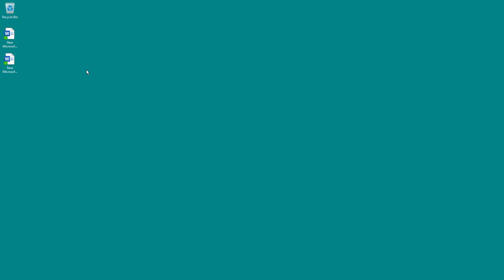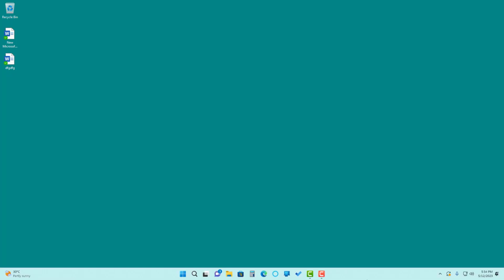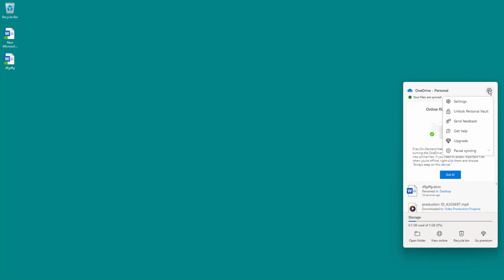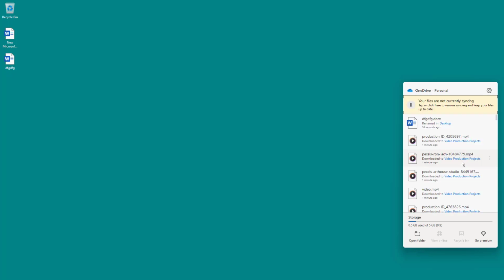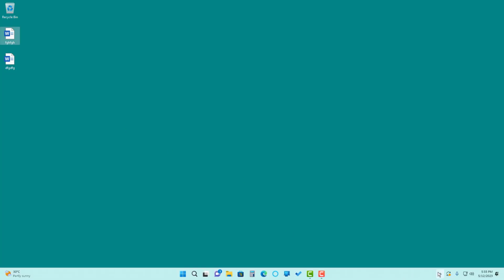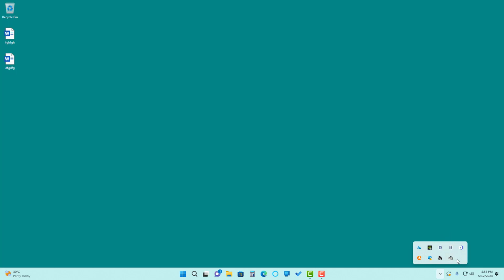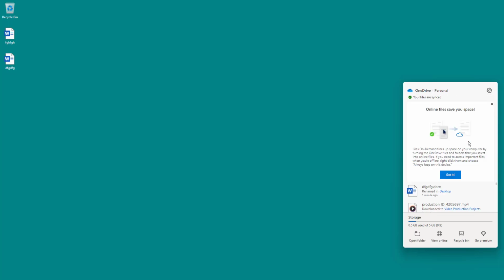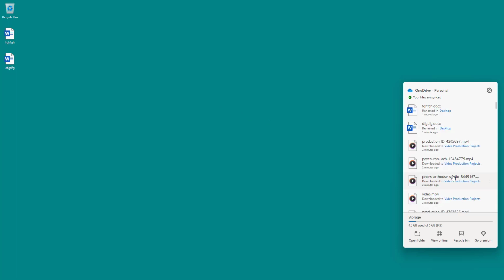Microsoft OneDrive - Lesson 43 - Pause Syncing Option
In this tutorial, we will be discussing about Pause Syncing Option in Microsoft OneDrive